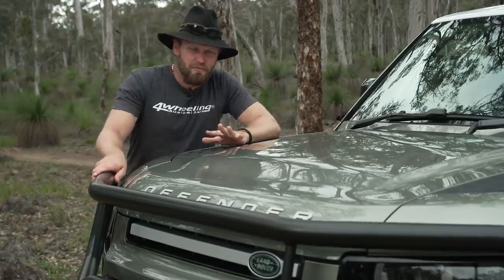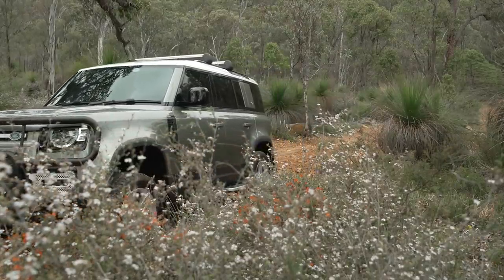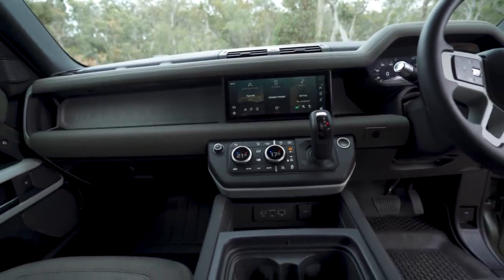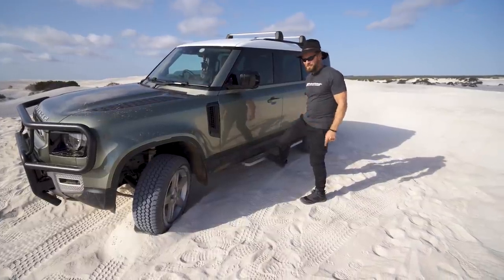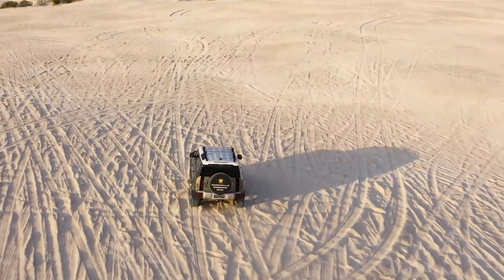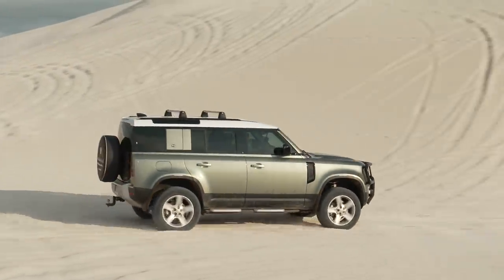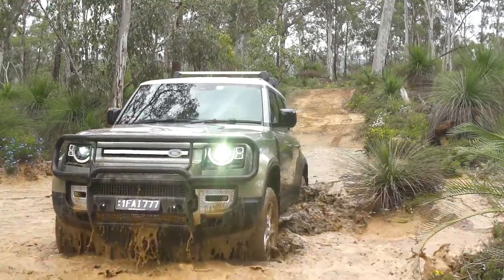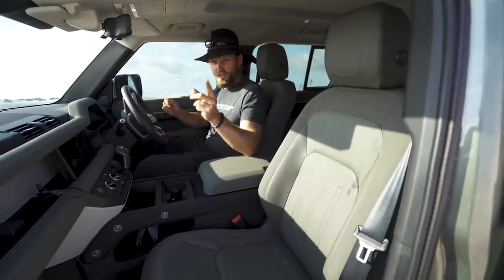2020 Land Rover Defender Review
2020 Land Rover Defender Review

0:00 Intro
0:26 2020 Defender
1:16 Tyre PSI 20' wheels with 32' tyres
1:47 4WD Mode
2:56 UPHILL ROCKY TEST
5:09 CLEARANCE BUT NO FLEX
5:56 Interior VIBE
6:48 WADE SENSING TECH
7:17 Downhill rocky
8:25 THE WHIP AROUND
11:38 SAND DUNE TESTING
13:00 SAND DUNE CLIMB TEST
15:28 DEFENDER 110 CONCLUSION
19:26 FINAL WORDS